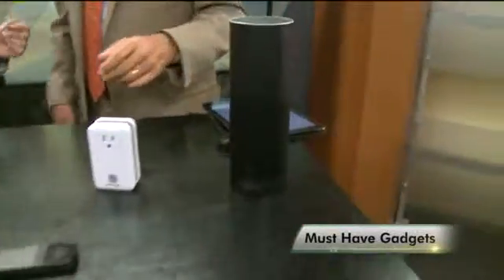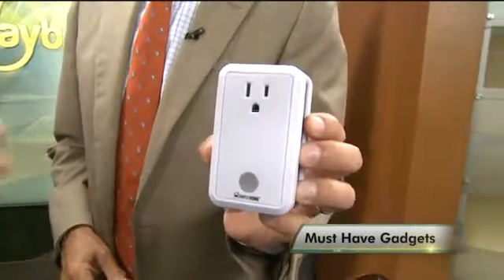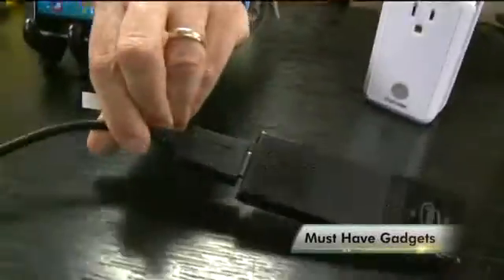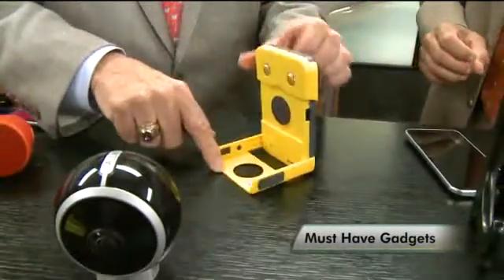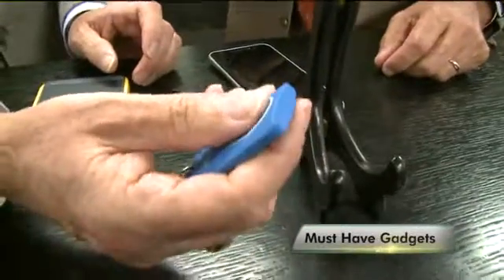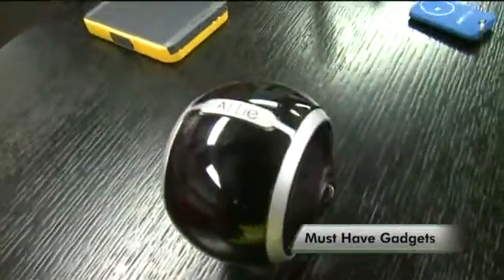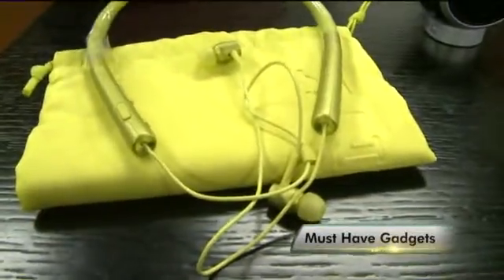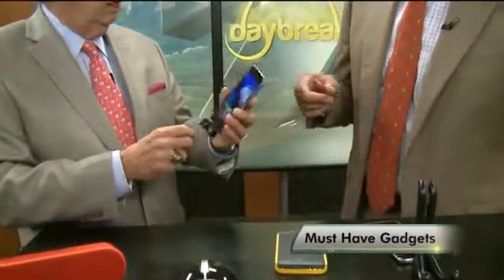Cool new gadgets